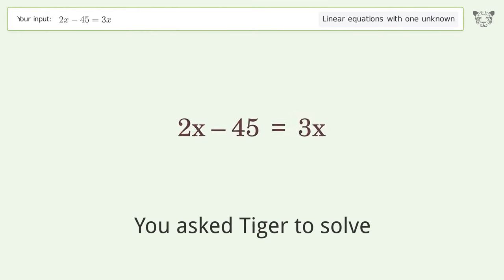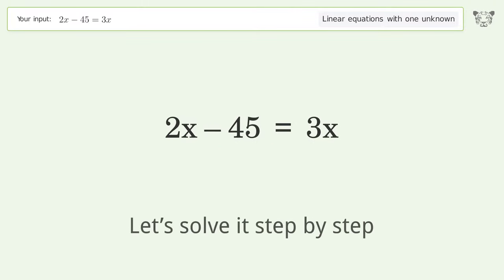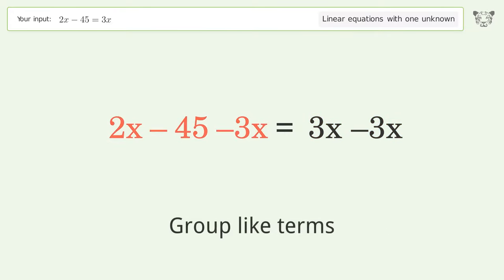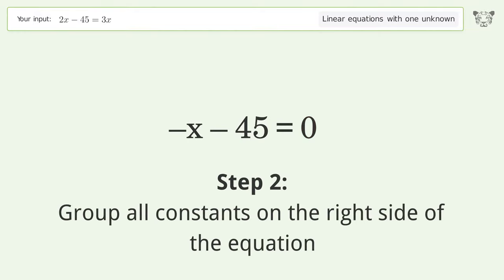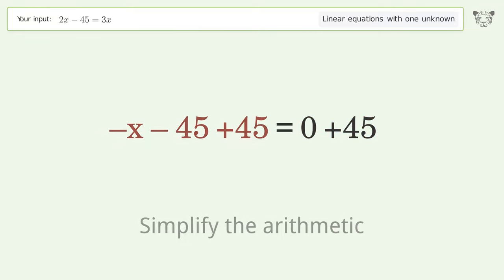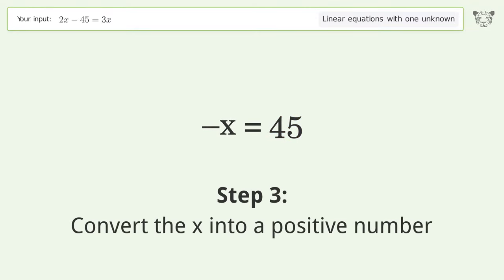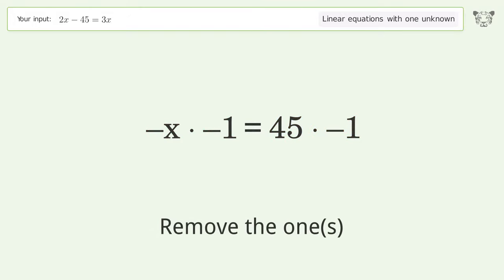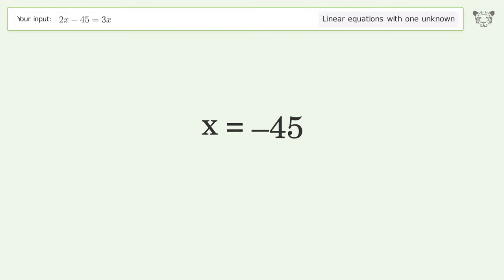Linear equation with one unknown: Solve 2x-45=3x step-by-step solution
Solving 2x-45=3x using the linear equation with one unknown solver

for a step-by-step and more tips and tricks for dealing with linear equations with one unknown.